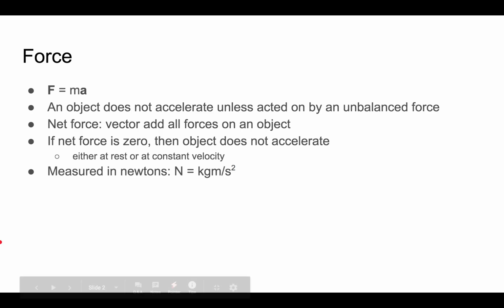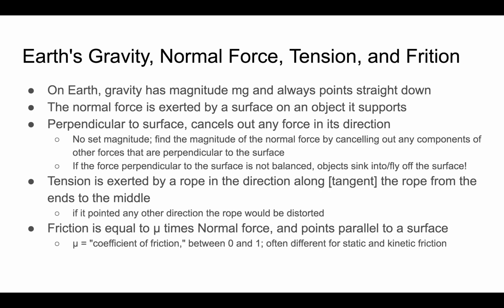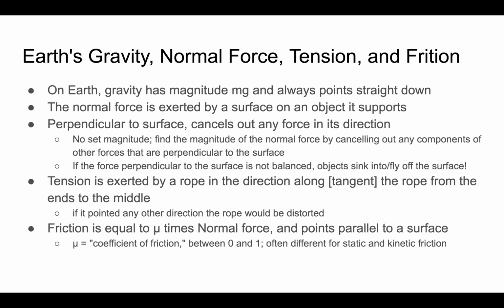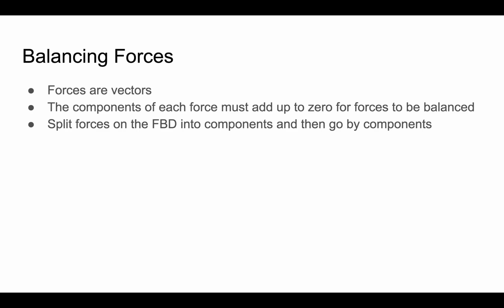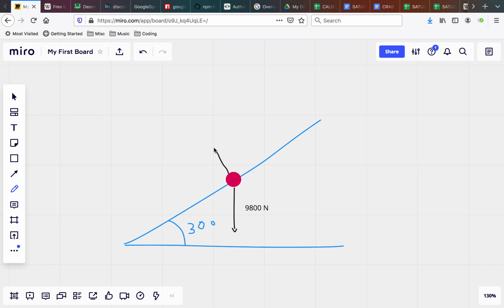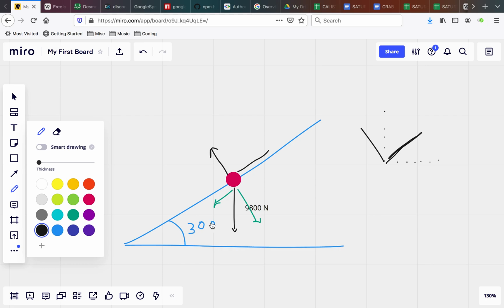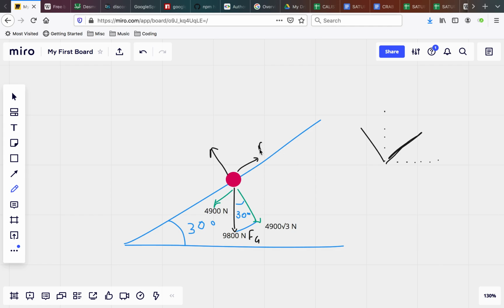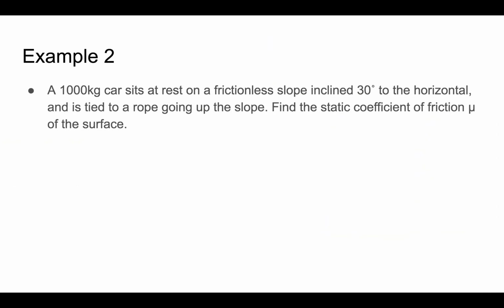Lecture 6: Balanced Forces